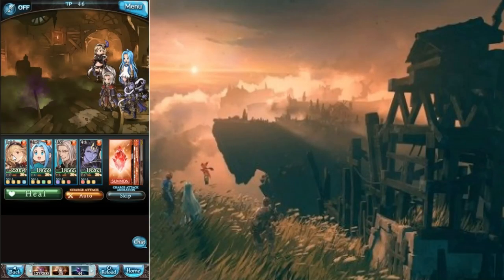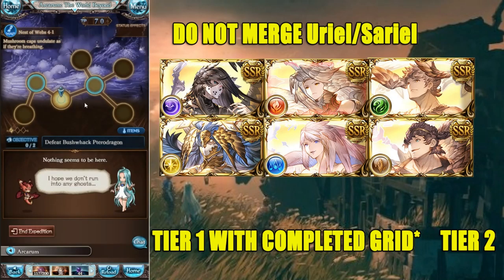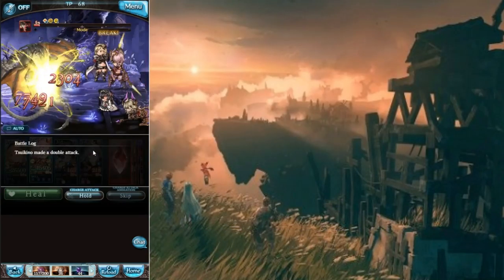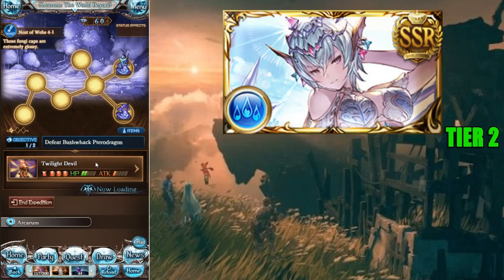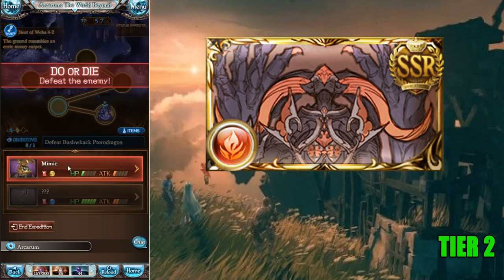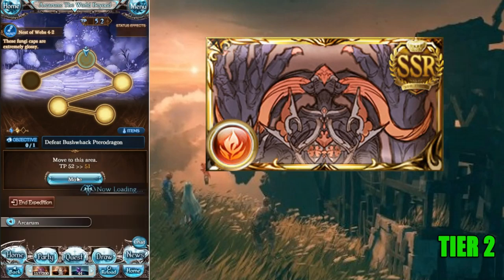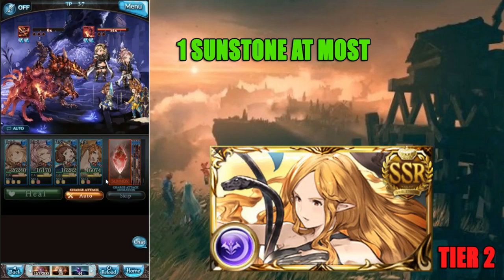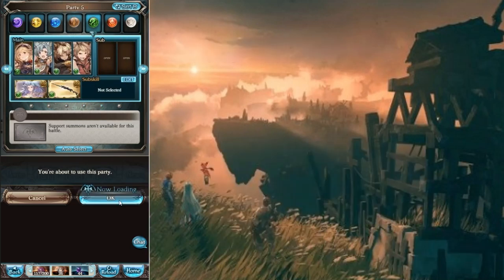Which Summons Are Best To Use Your Sunlight Stones On? Tier 2